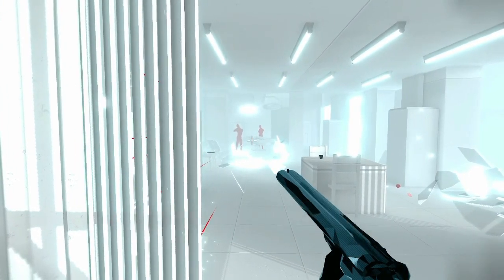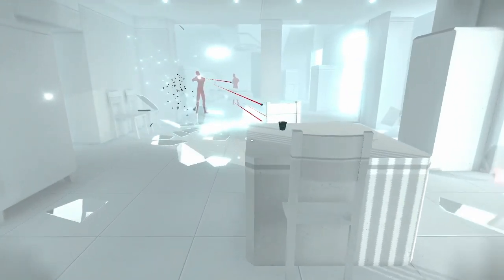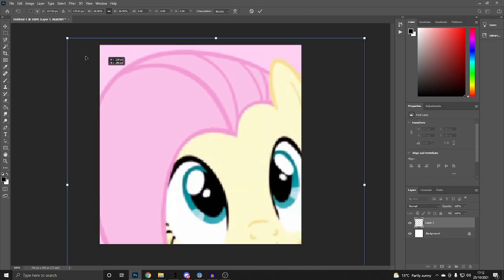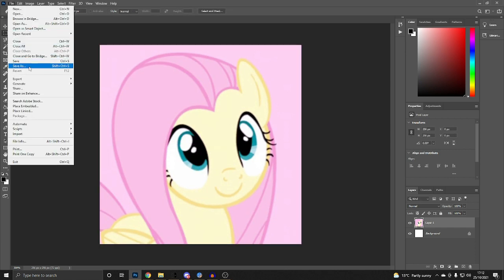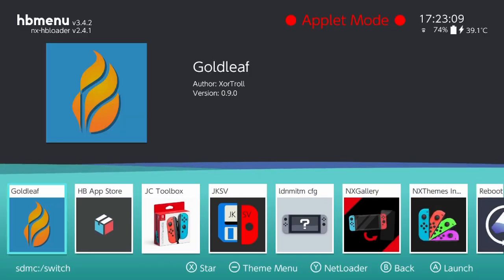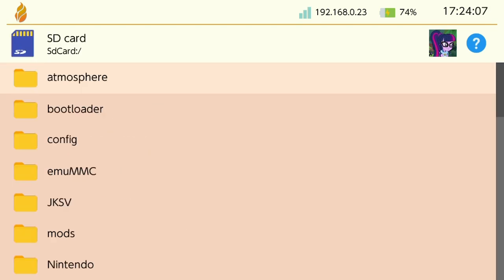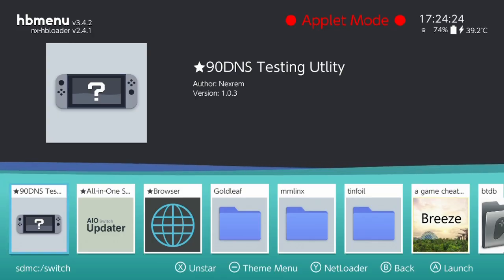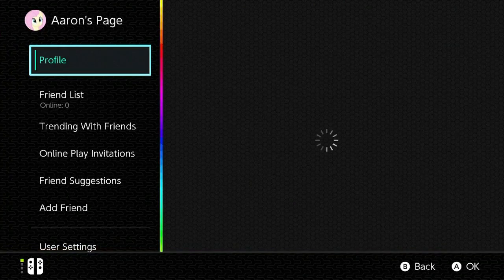[CFW] How to get a custom profile picture on a Nintendo Switch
You need custom firmware to follow this tutorial.

I am not responsible for any bans or bricks